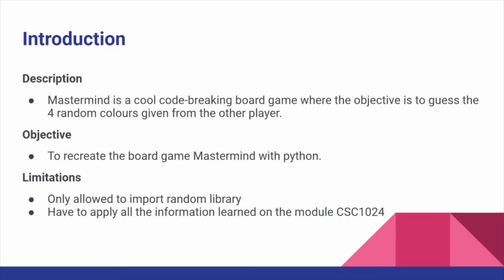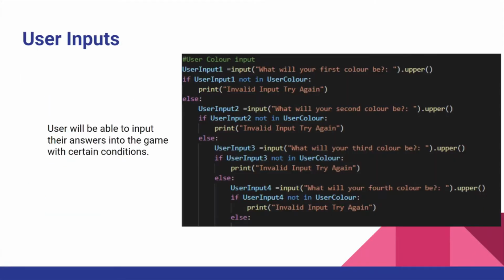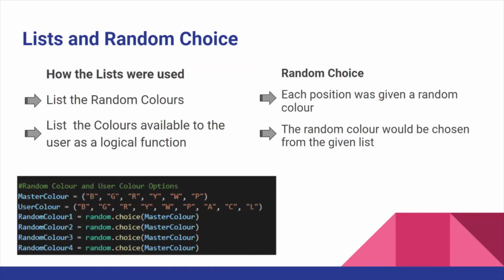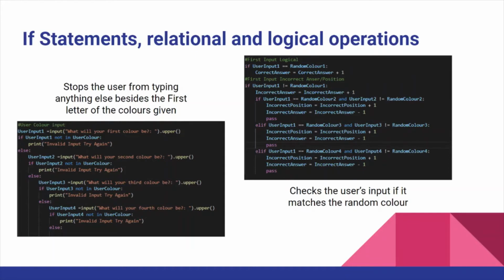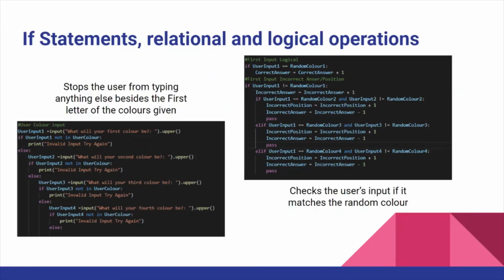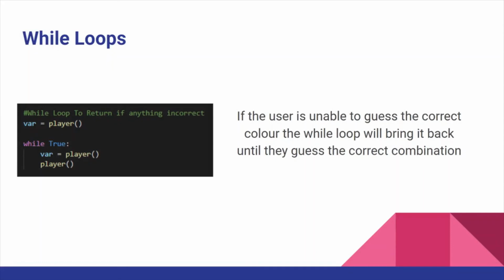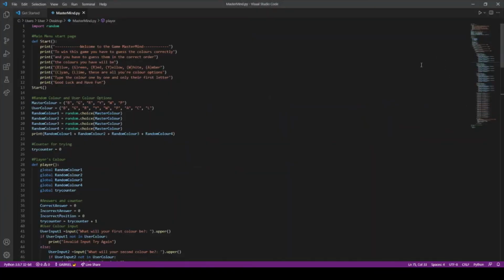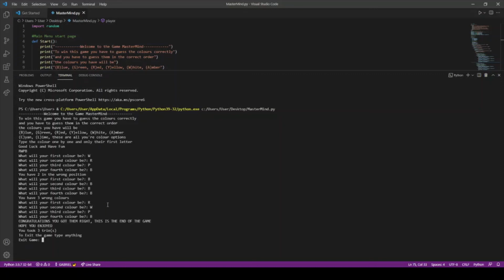Programming Project: A Mastermind Computer Game by Gabriel Koay Ke-Wei (20009684)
Mastermind